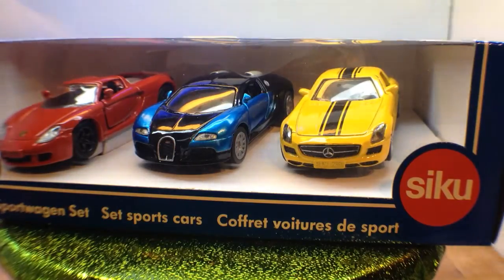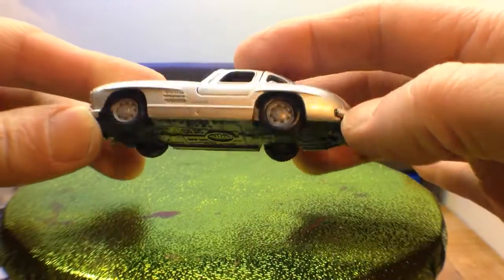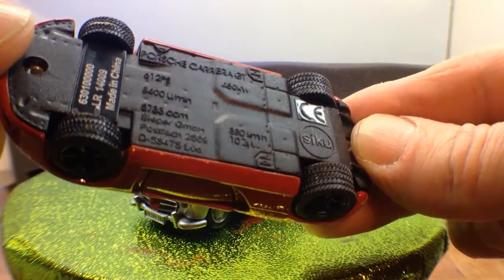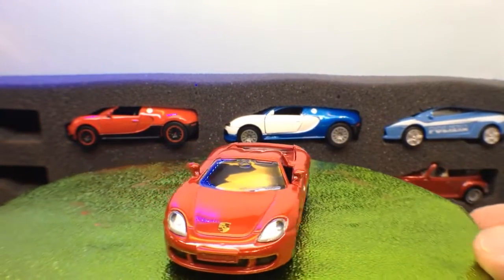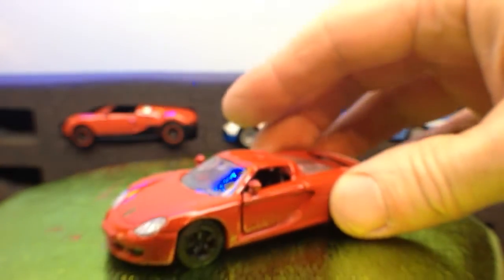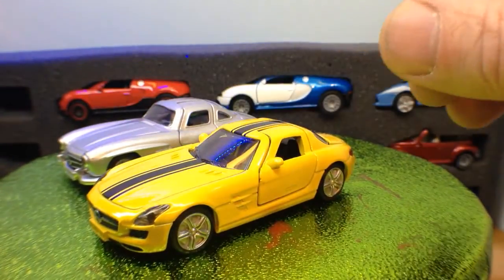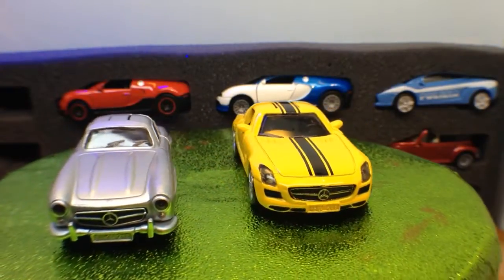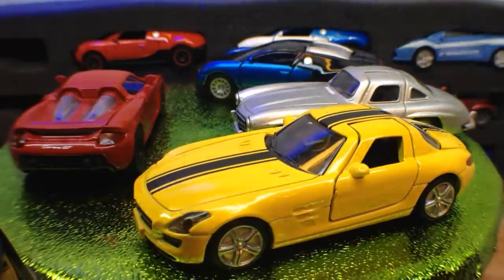Siku supercar 3 pack crack.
The Porsche Carrera GT
The Bugatti 16.4 Veyron
The Mercedes SLS AMG.
and a special appearance from the 300sl. Siku performance at its best.
All these cars appear to be from the top premium range that siku offer and come with rubber tyres and jewelled lamps. Usual price for these singles would be £4.99.
I only Trade so PM me if you want me to grab a box for you,I am looking for some auto world in my life.
Please comment etc.
Yours. K5